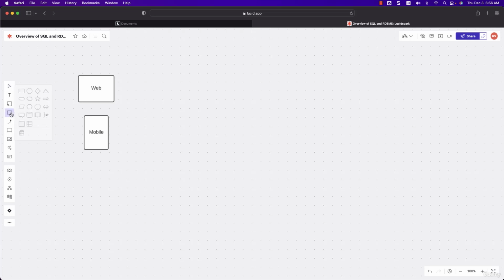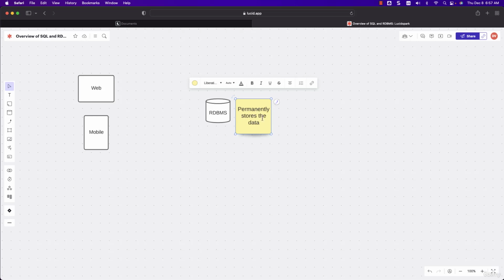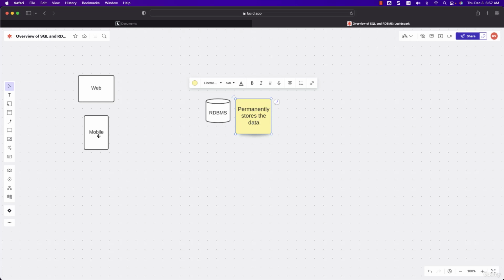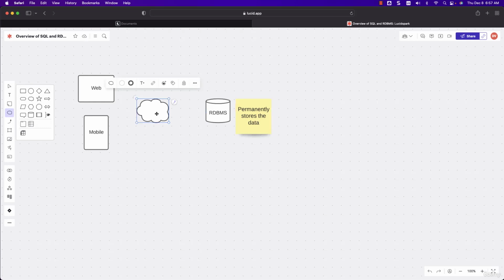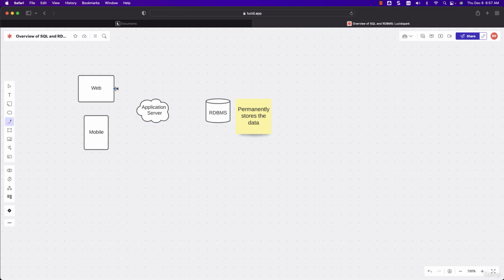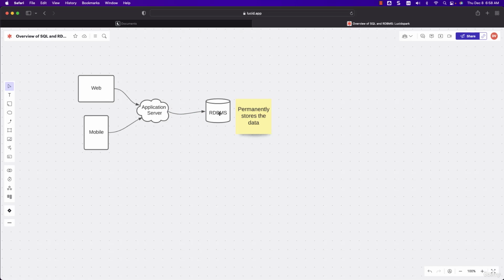12-002 Overview of Application Architecture and RDBMS